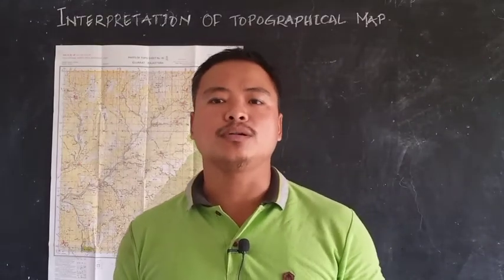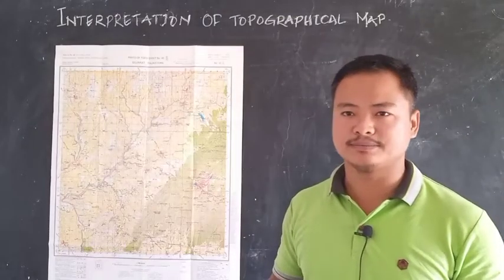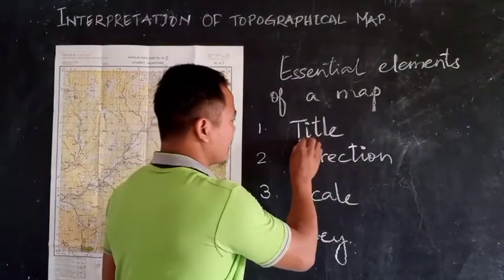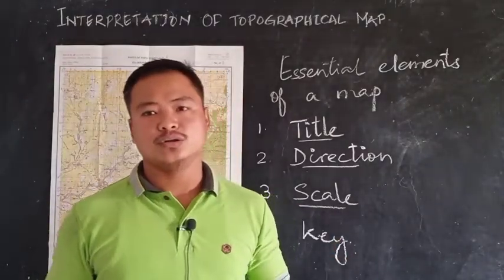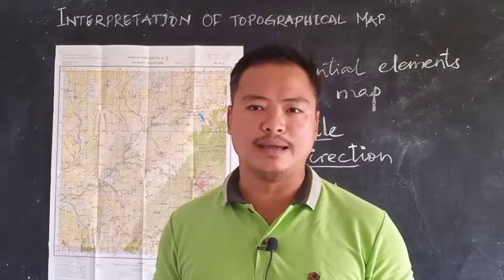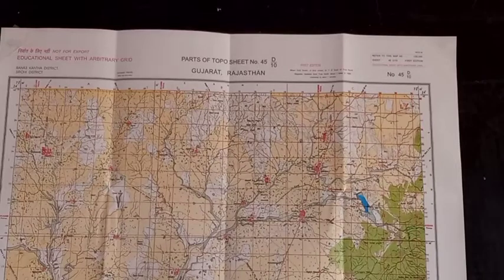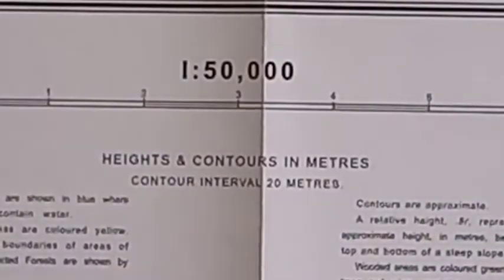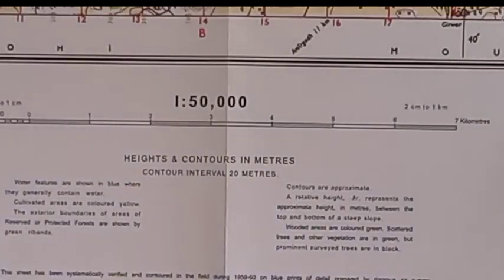CLASS -X || GEOGRAPHY || INTERPRETATION OF TOPOGRAPHICAL MAPS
Introduction to the topographical maps. Basic points to consider to understand a Topographical map.